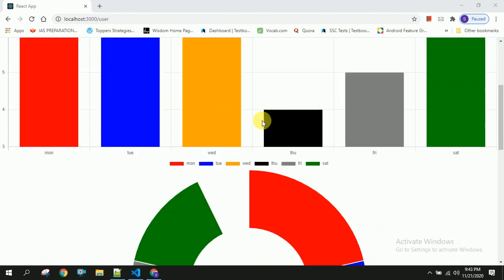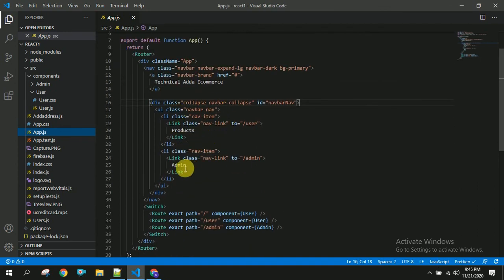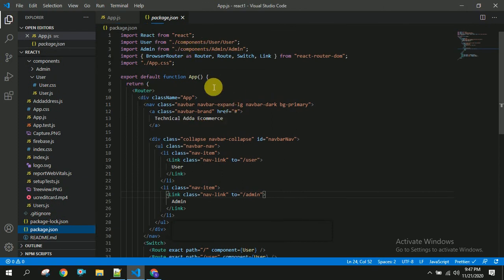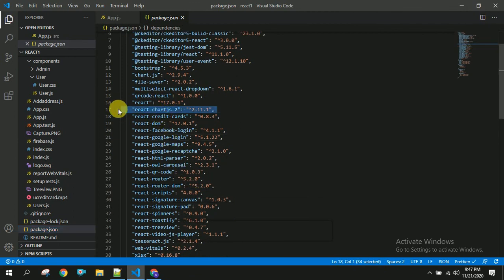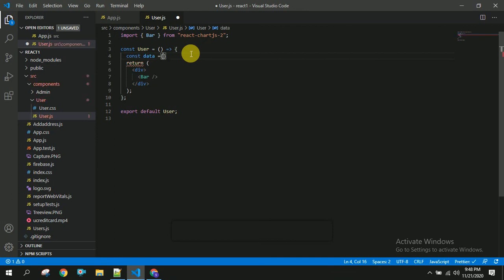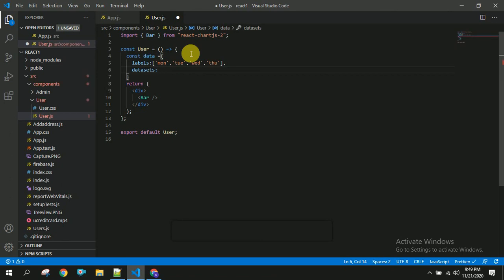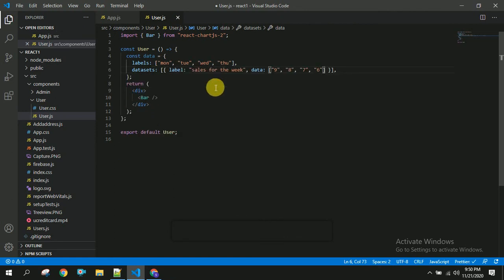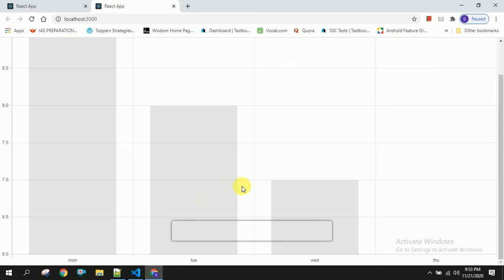Charts in React